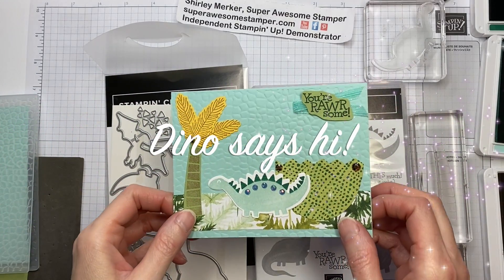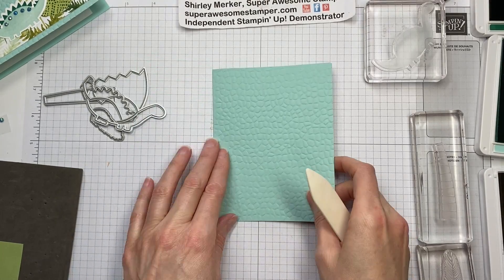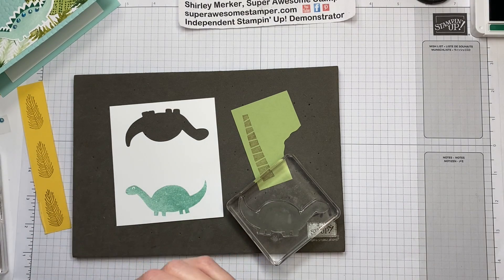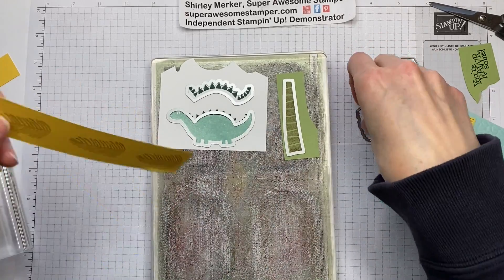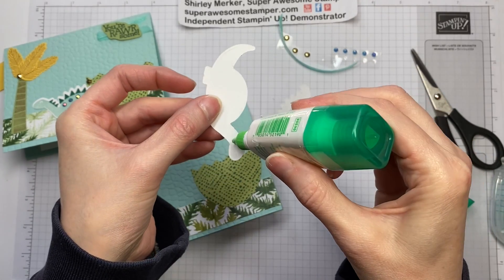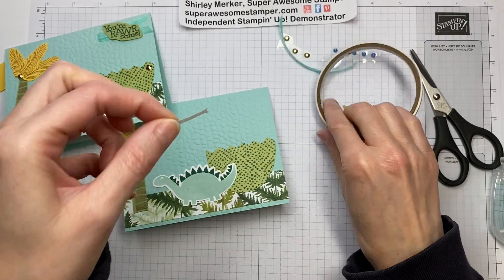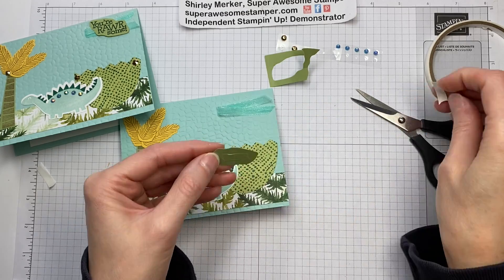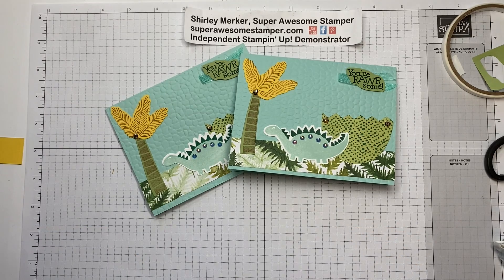Dino Dies 12 Dies of Christmas Kits in the Mail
This video is part of my 12 Dies of Christmas Kits in the Mail for December 2021 featuring 12 different die cutting and coordinating stamp sets. Get all 12 videos when you purchase the kit.

Kit ordering on my website at superawesomestamper.com
product order at sjsinks.stampinup.net with host code 7UJV9FCT
Thanks! Shirley Merker, Independent Stampin' Up! Demonstrator